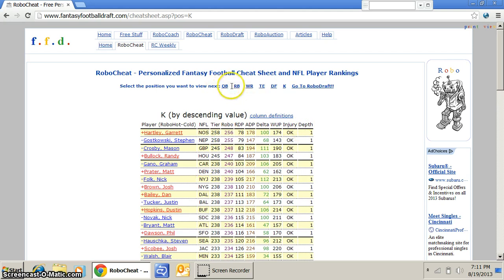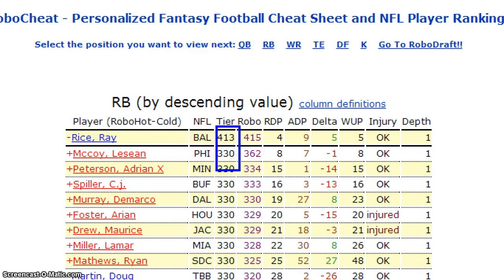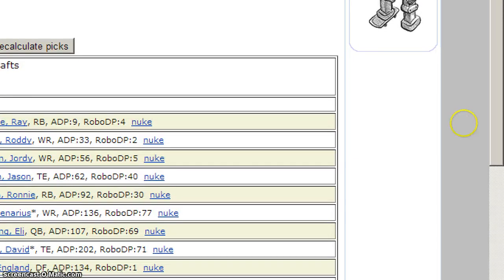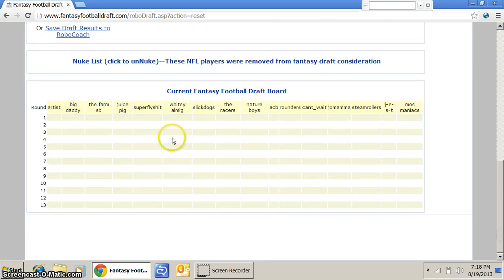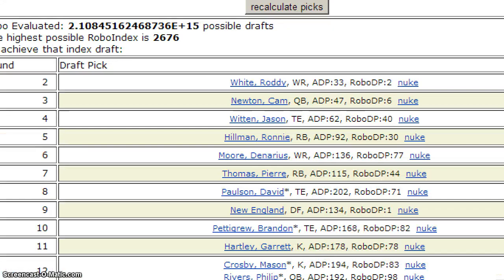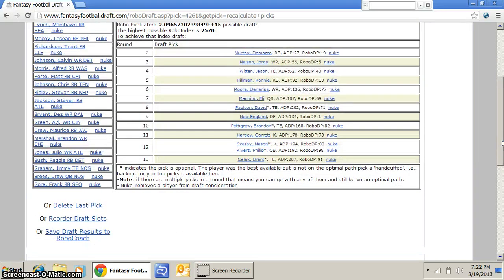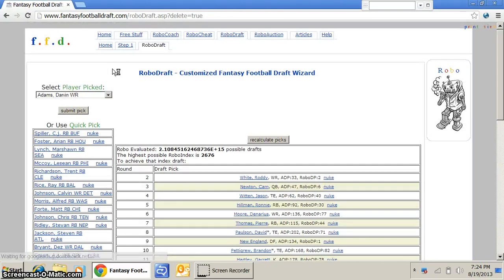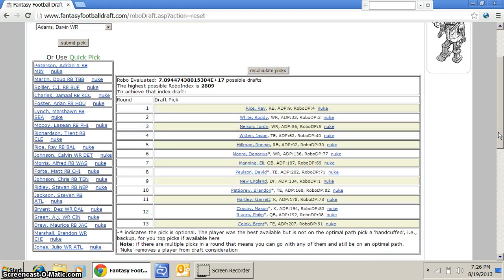fantasy football draft cheatsheet using robodraft 2013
A tutorial on how to use RoboDraft by RoboCoach.